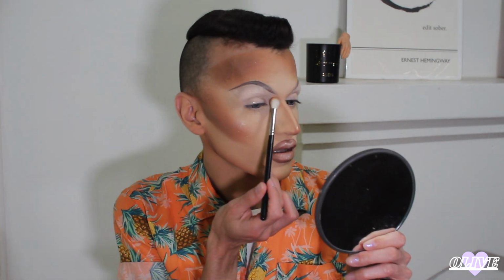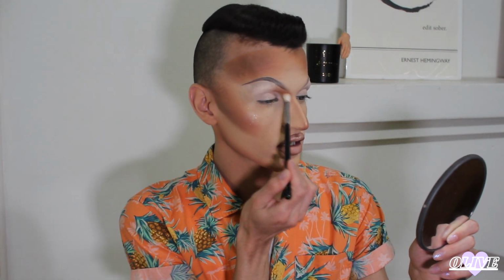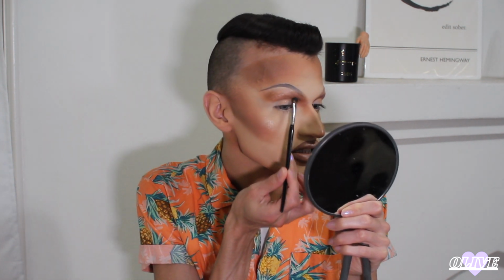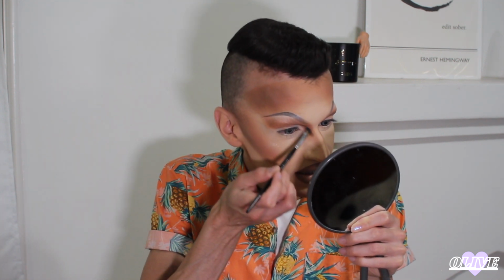We Need to Talk... Emotional Makeup Horror Story!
Todays video is unlike anything I've done before... Let's talk.